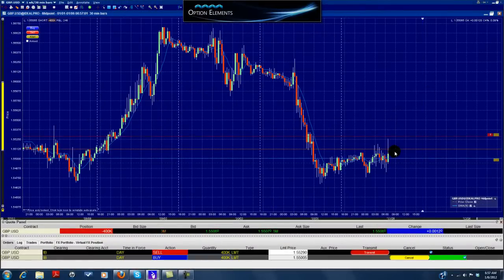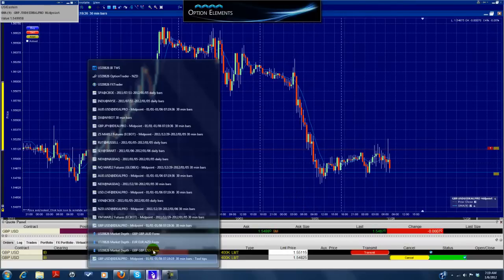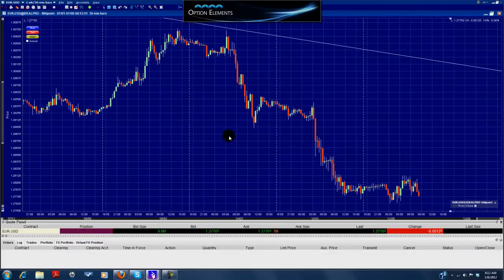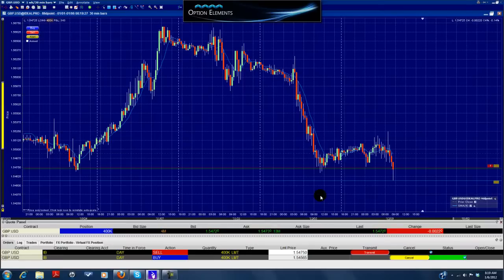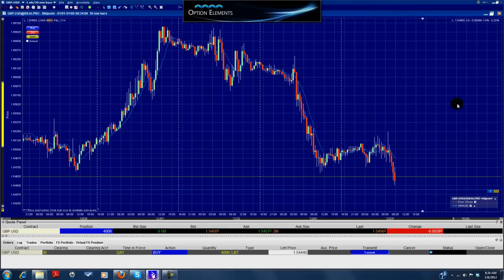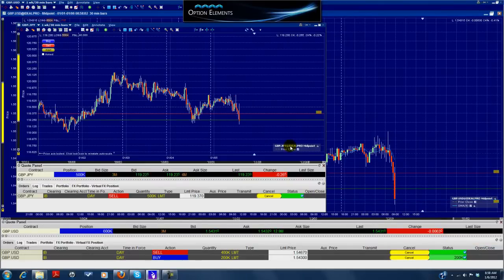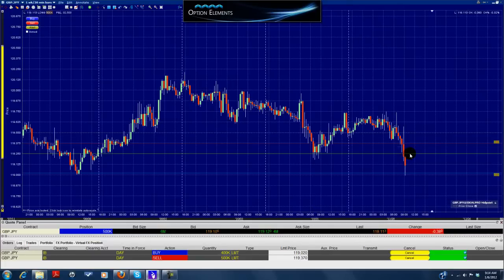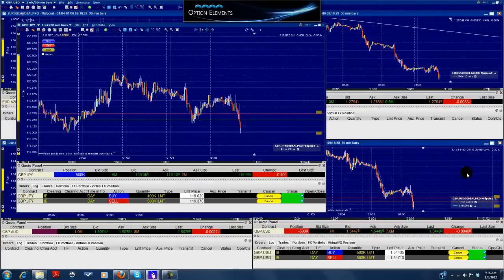FX Elements - Live Currency Trading - 010612-Part1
Tony Sizemore - Professional Trader.  Tony has first losing session in the last three weeks.  Could he have done anything different to prevent the loss?  You decide.